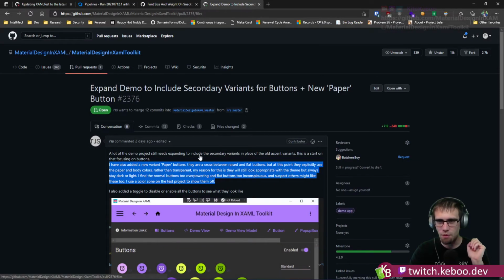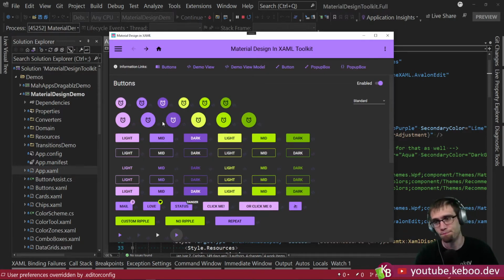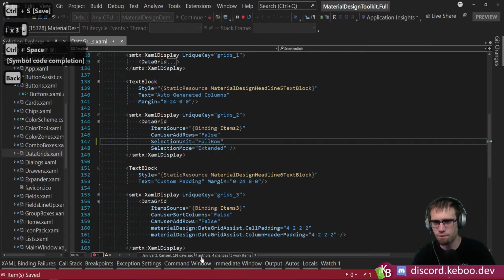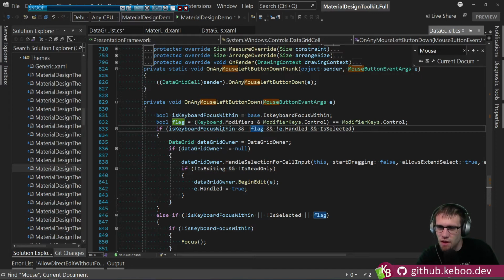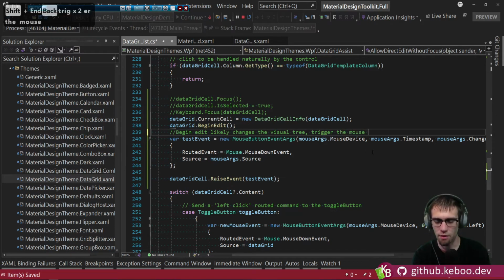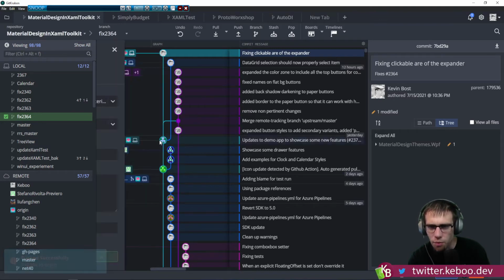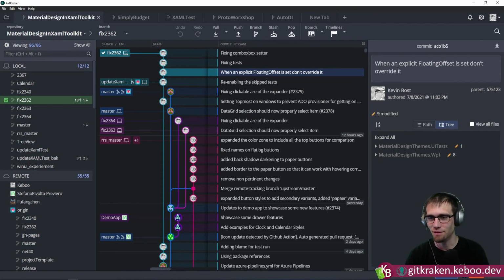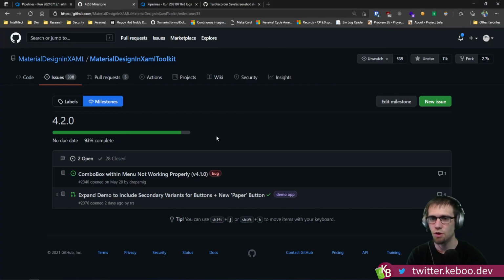C#/WPF -Material Design in XAML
In this live stream I work on clearing out the remaining issues for the 4.2.0 release. Lots of discussion on RoutedEvents, and git (w/ GitKraken)